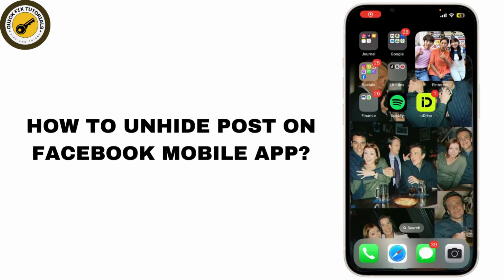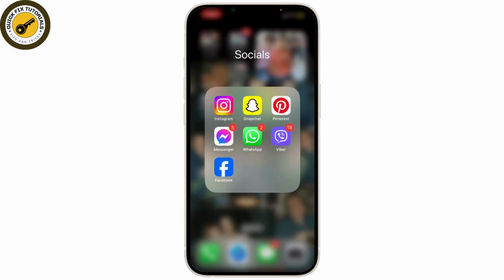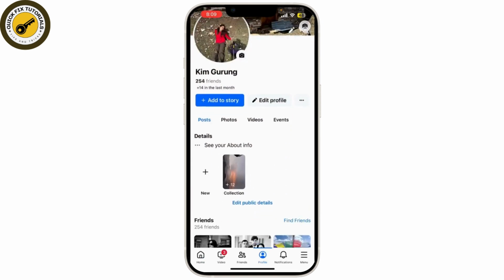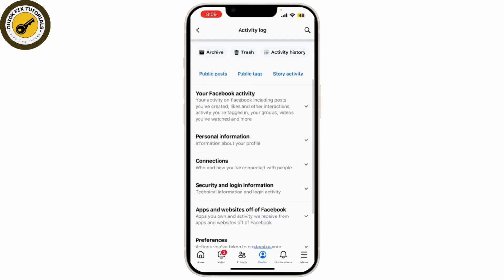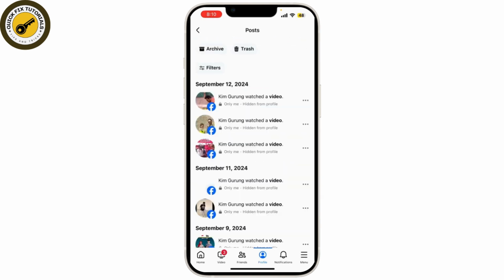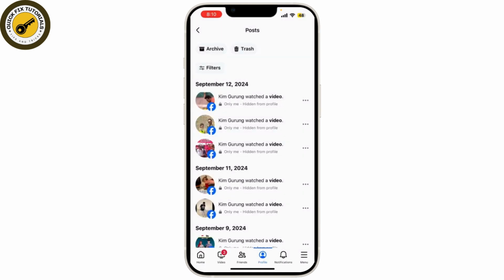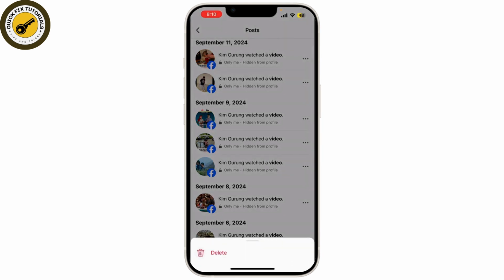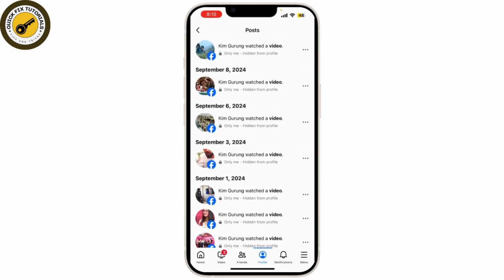How To Unhide Posts On Facebook Timeline (2024) | Unhide Facebook Profile Post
Easy Steps on How To Unhide Posts On Facebook Timeline. Easily Learn How do I unhide a post on my timeline with the help of this video.

Learn how to unhide posts on your Facebook timeline with this quick and easy guide. If you've accidentally hidden a post and want to restore it, follow these simple steps using the Facebook mobile app. @QuickFixTutorials will show you how to access your activity log, find hidden posts, and make them visible again on your profile. Watch now to manage your timeline efficiently!

how to unhide posts on facebook, unhide posts on facebook timeline, facebook timeline posts, manage facebook posts, restore hidden facebook posts, facebook activity log, hide and unhide posts facebook

Chapters:
00:00:00 - Introduction
Discover how to unhide posts on your Facebook timeline.

00:00:08 - Open Facebook Mobile App
Open the Facebook app on your mobile device and log in.

00:00:15 - Go to Profile
Tap on your profile icon to access your profile.

00:00:22 - Access Activity Log
Navigate to the Activity Log from your profile.

00:00:30 - Filter Hidden Posts
Tap on "Filter" and select "Manage Posts."

00:00:37 - Find Hidden Posts
Look for posts hidden from your profile.

00:00:45 - Unhide Posts
Tap the three dots next to the post and choose "Show on Profile."

00:00:52 - Confirmation
The post is now visible on your timeline.

00:00:58 - Conclusion